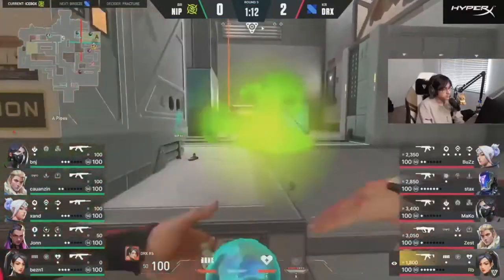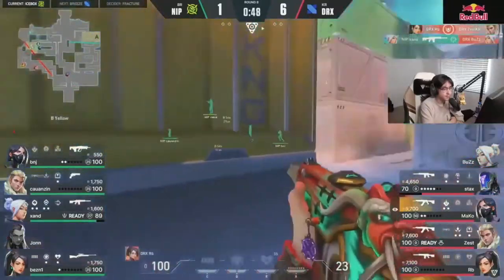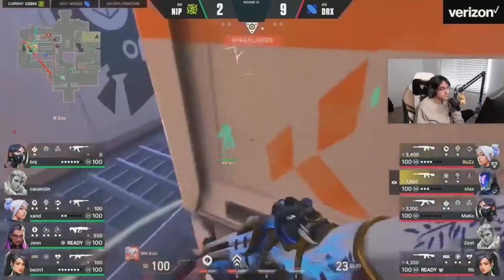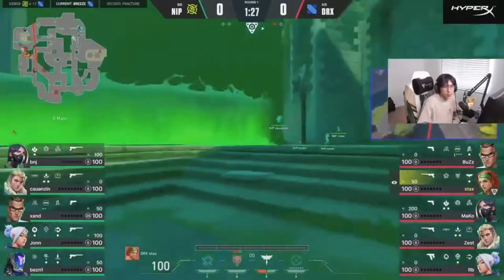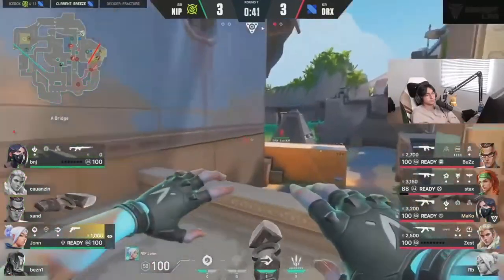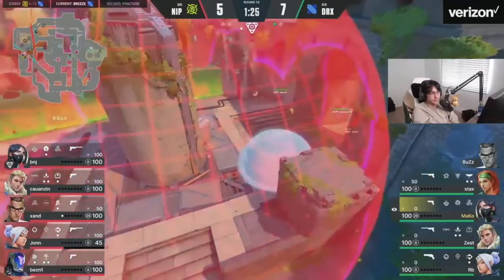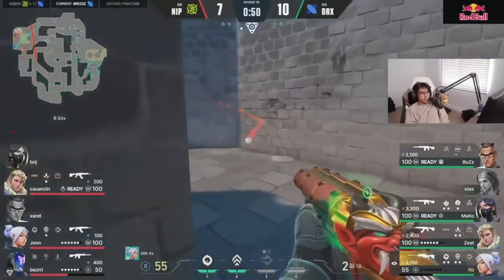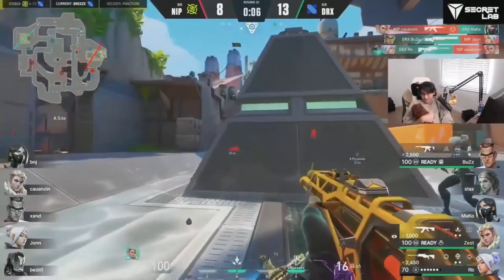SEN Tenz Reacts To DRX vs NIP | HIGHLIGHTS | All MAP | VCT 2022 Stage 1 Masters - Reykjavík Day 3.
Support Tenz, please!

NIP:
Brazil xand
Brazil Jonn
Argentina bnj
Brazil bezn1
Brazil cauanzin
Brazil FLUYR